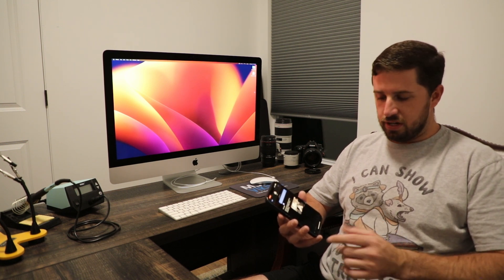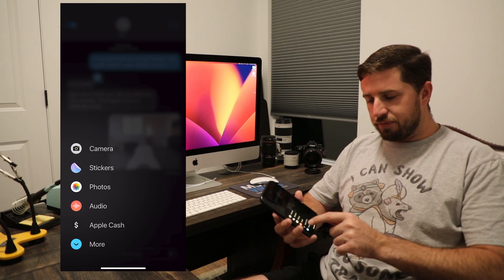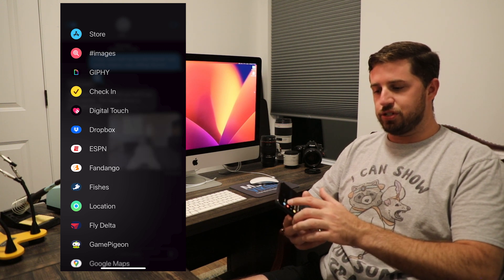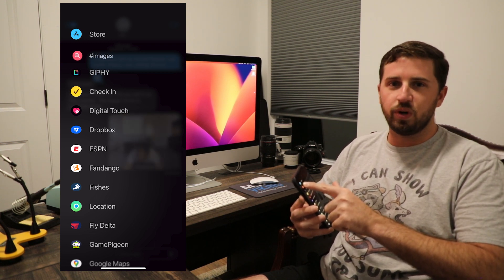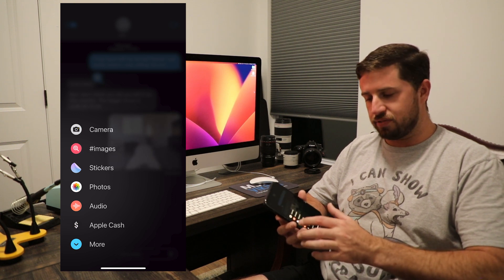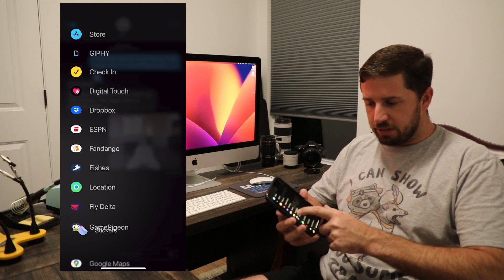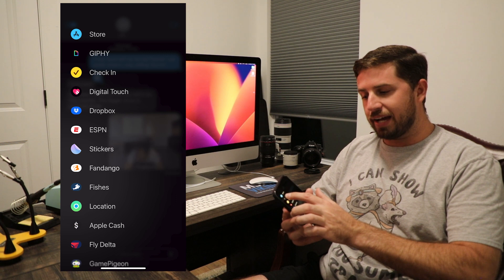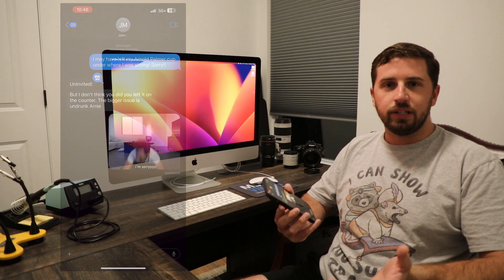How to Restore images in iOS 17 iMessage Toolbar: Customize Like a Pro!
Miss having images right at your fingertips in the new iOS 17 iMessage toolbar? You're not alone! In this video, I'll walk you through an easy method to move the images shortcut back to the main toolbar, and even show you how to customize the other app shortcuts for a truly personalized messaging experience. Whether you're a seasoned iPhone user or new to the iOS scene, this guide has got you covered.